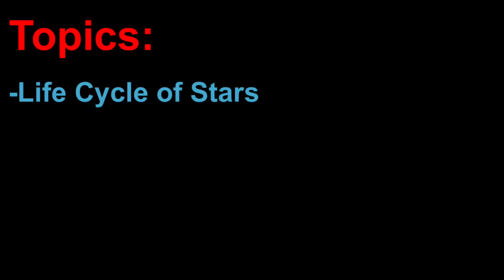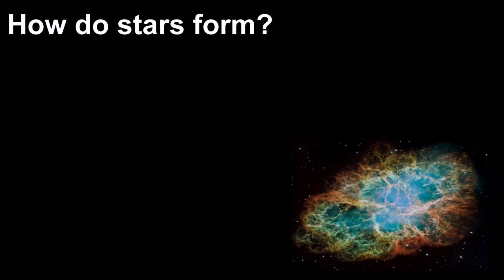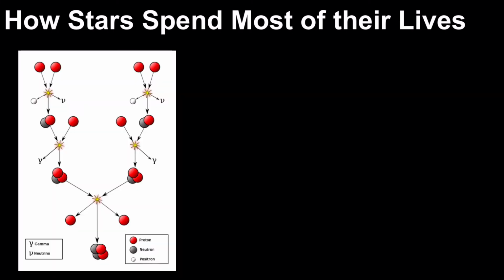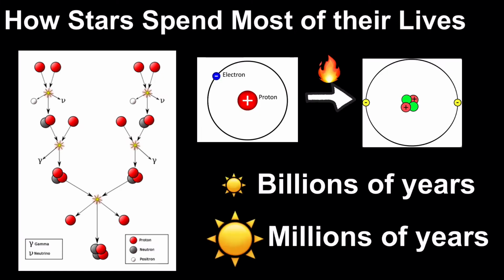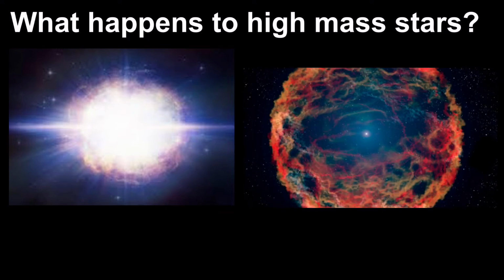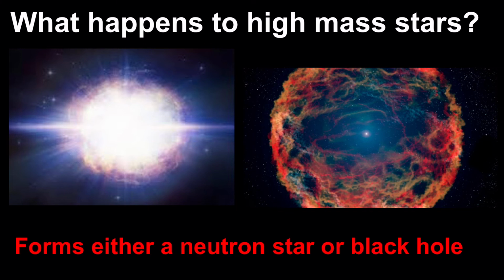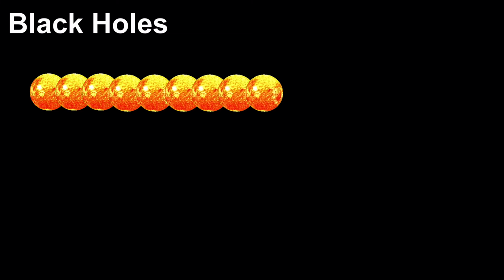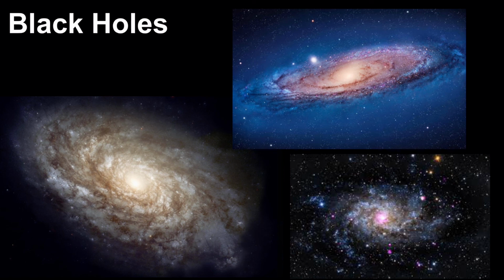Firestorm’s Guide to the Universe: The Birth and Death of Stars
So my first upload got really messed up, so I have to reupload this. My apologies.

**NOTE: SOURCES BELOW** Why did you make this? I made this as a project for my Astronomy class and I thought I would share it. Let me know if this stuff is interesting or cool and I might make some more! I had a good time making this so let me know what I could do better or what went well, if you want to!

This is all about the life and death of stars as well as the life cycle. We dive deep into what a star is, how a star is born, their overall life and how they produce energy, death of low & high mass stars, what neutron stars/black holes/red giants/white dwarfs are, and how the cycle continues. All of these topics tie into the births, deaths, and life cycles of stars.

I also used "The Cosmic Perspective" Ninth Edition by Bennett, Donahue, Schneider, and Voit for general research and checks.

You guys are epic :D